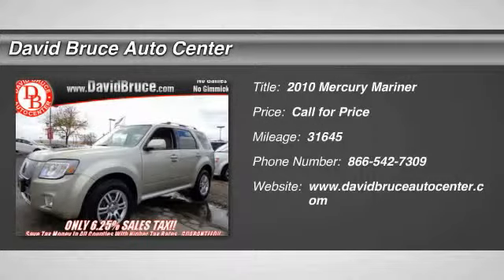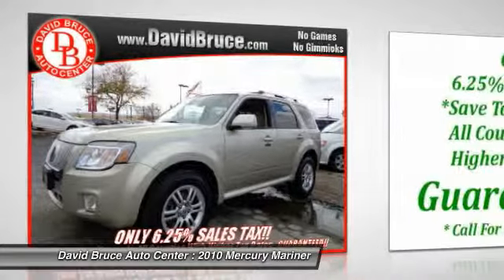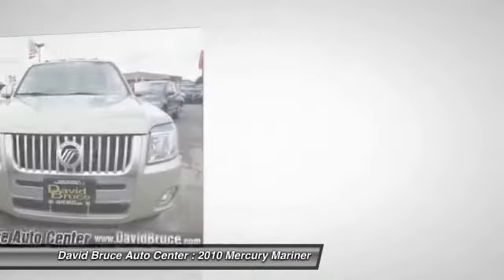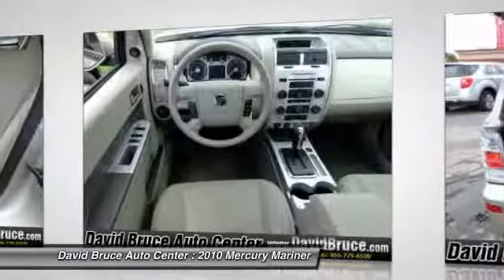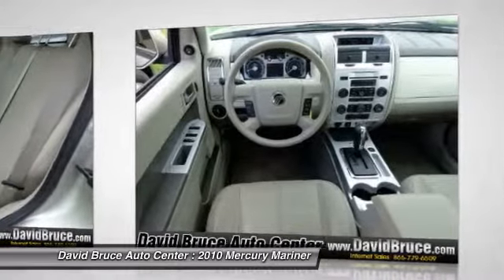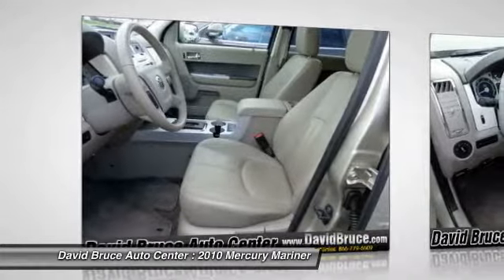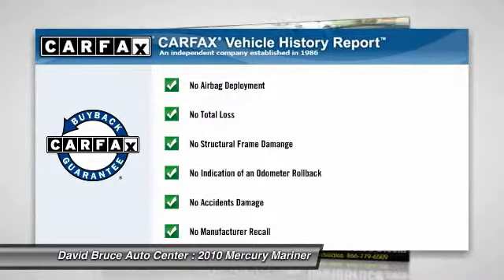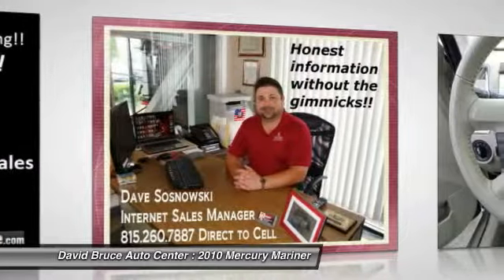2010 Mercury Mariner Bourbonnais IL T4052A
2010 Mercury Mariner Premier

You'll love this 2010 Mercury Mariner. This is a car you'll want to take home. With 31645 miles, it features Automatic transmission and an exterior color of Gold Leaf Metallic. Call and get in touch with David Bruce Auto Center directly, and be the first to open the car door today!